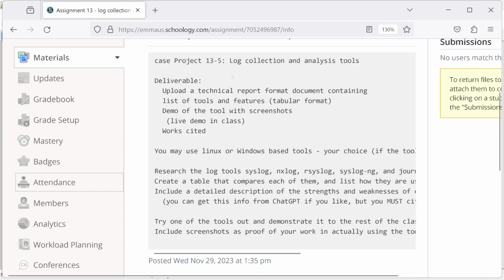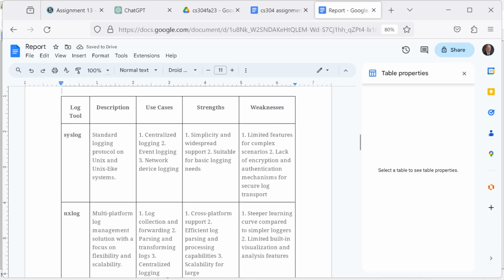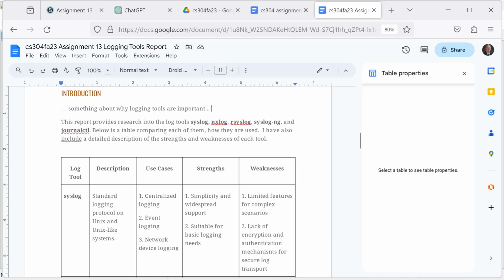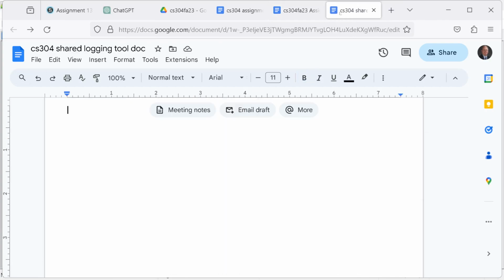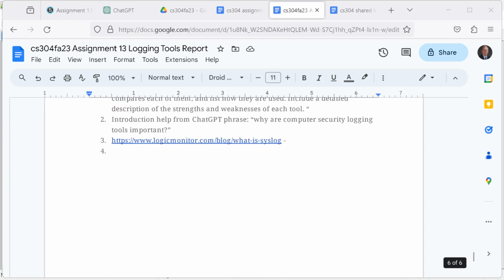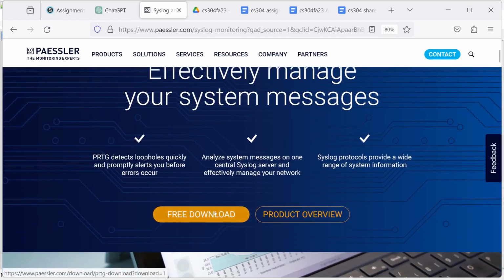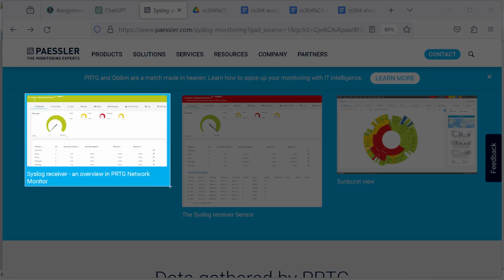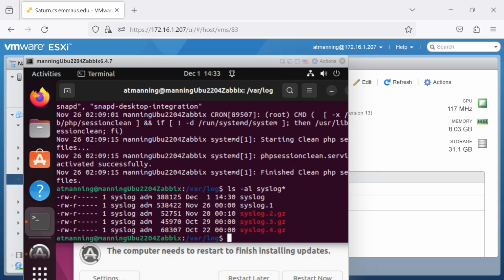cs304 Help with technical report homework 13 - logging tools